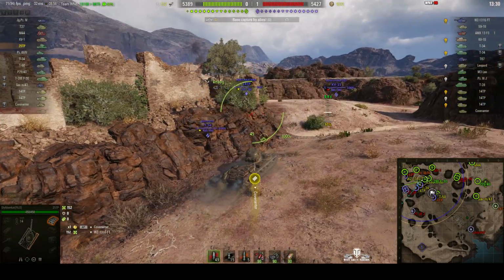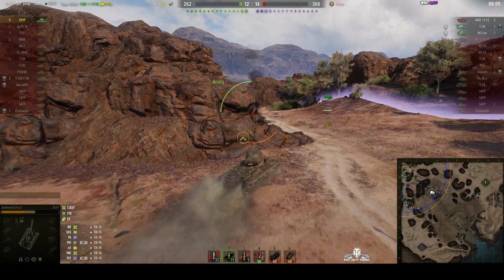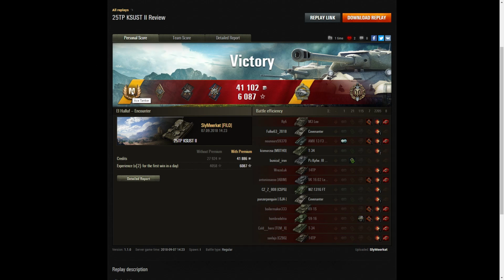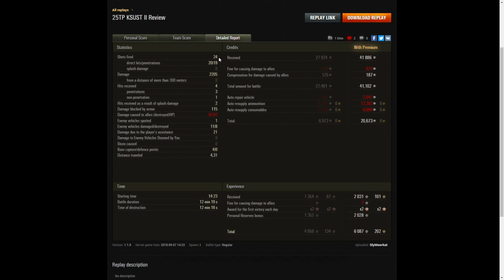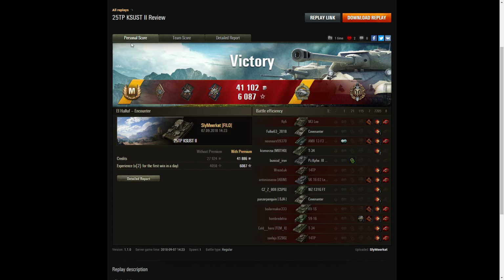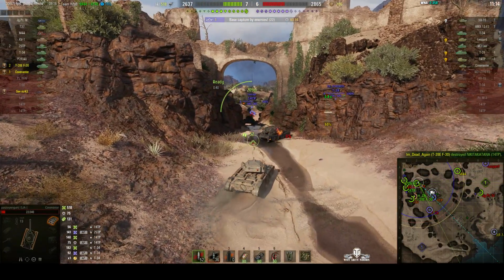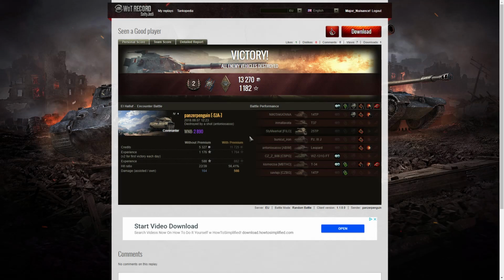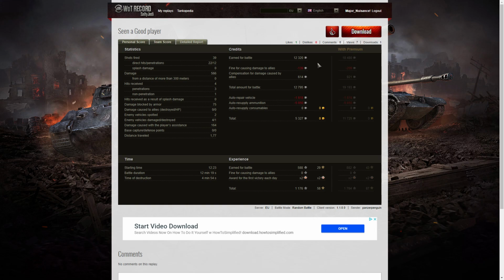25tp and Covenanter - Ace Tanker, Radley Walters' Medal & Top Gun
This replay is from 7 September 2018 on El Halluf. The player, SlyMeerkat in the 25tp was awarded an Ace Tanker, Radley Walters' Medal and Top Gun, whilst panzerpenguin of Salty Jedi Alliance was in the Covenanter.